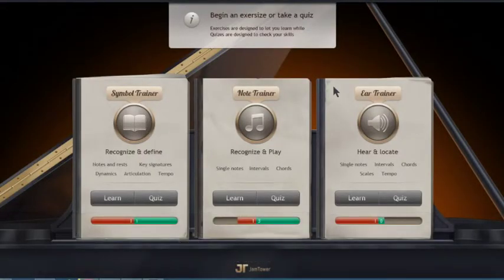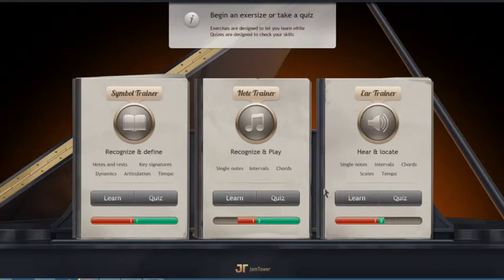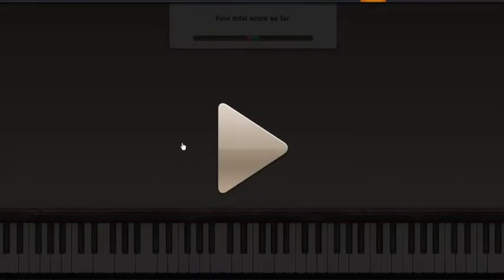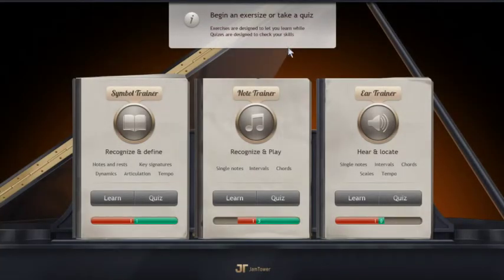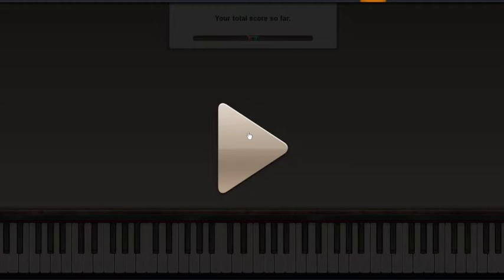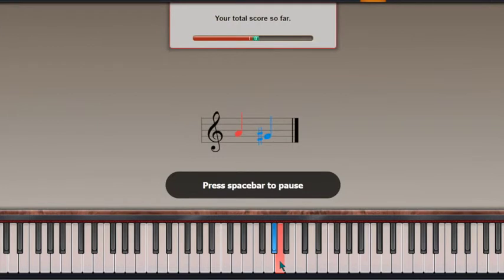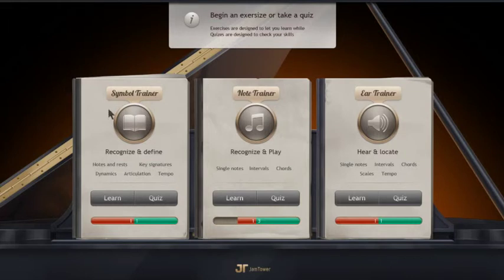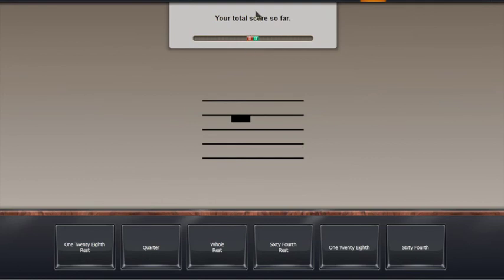Tutorial Video - JamTower Solfeggio Studio